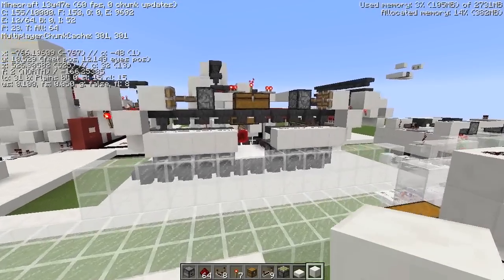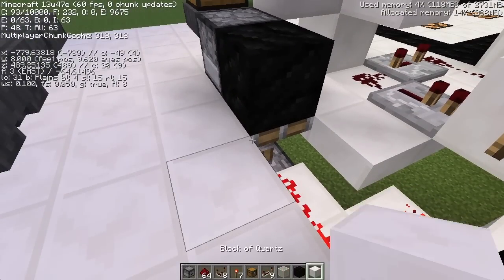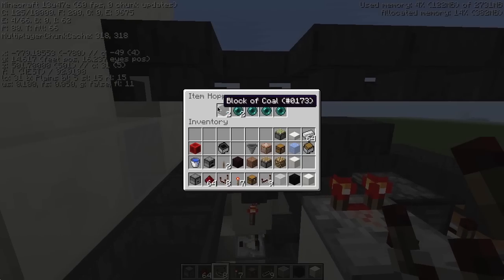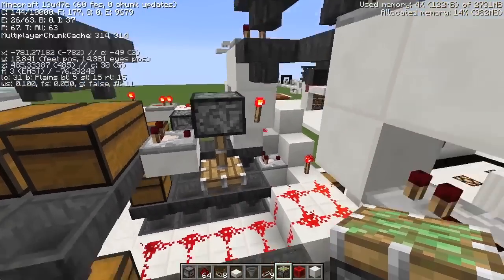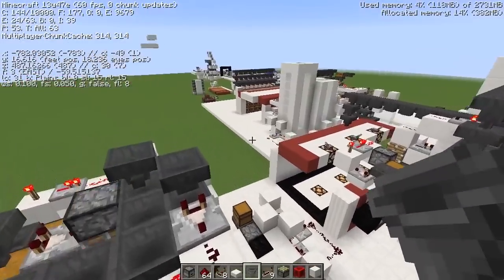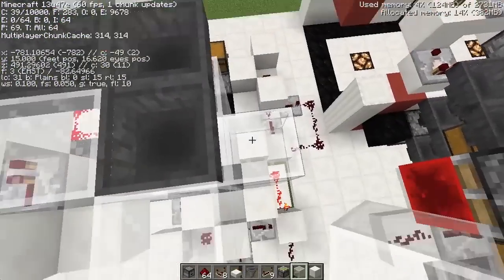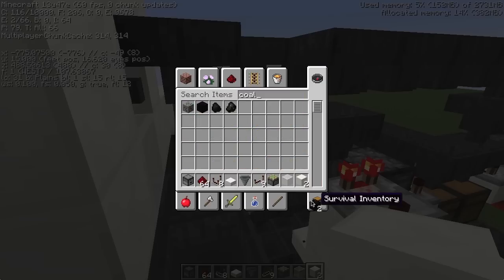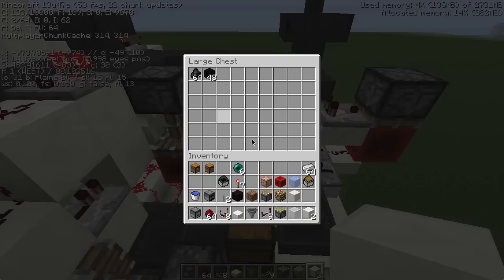THE FASTEST AUTO-SMELTER?!?!?!? by Erros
After looking at CodeCrafted's and Generikb's designs i want some way to put all the items in one chest and walk away without having to worry about anything.